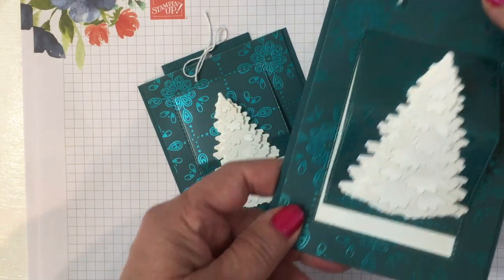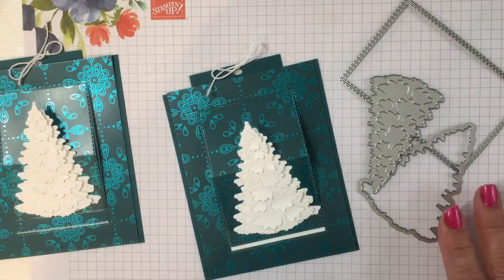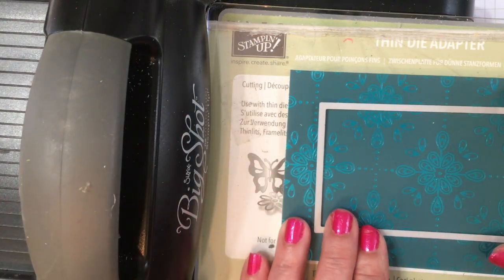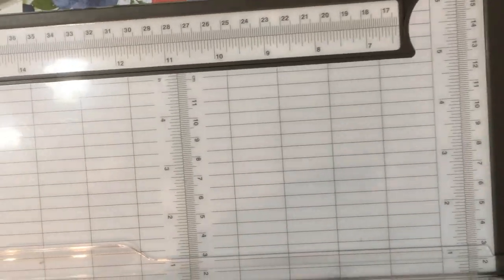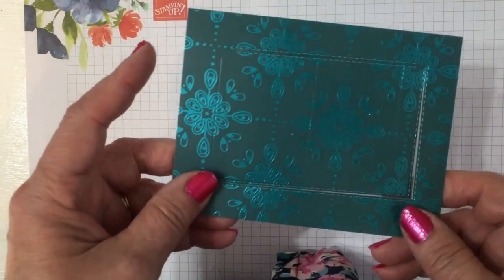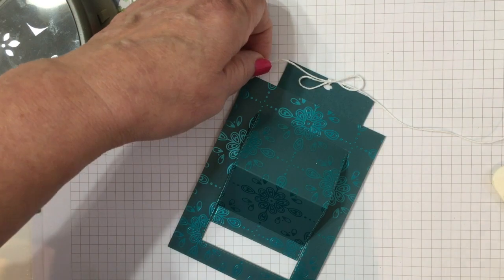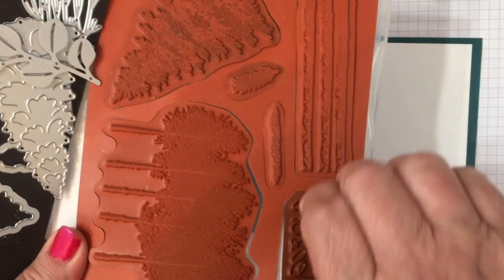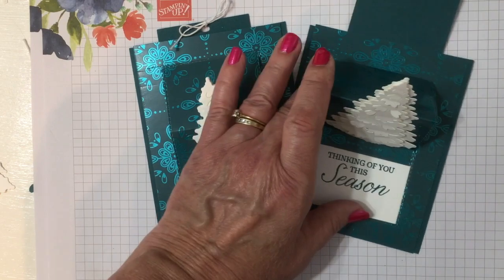Pop Up Slider Card-Christmas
Learn how to make elegant Pop-Up Slider Cards for Christmas with Robin Feicht, Stampin' Up! Demonstrator.

Get all the Details and Supply list at

Shop Online for Paper Craft and Card Making Supplies